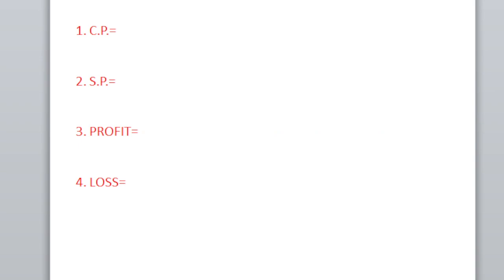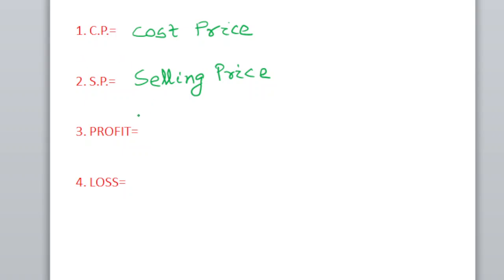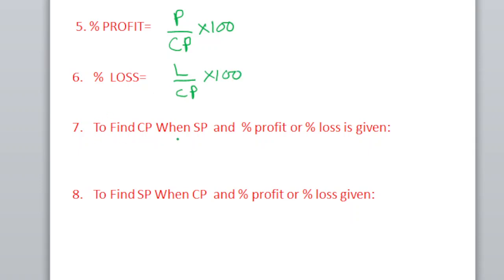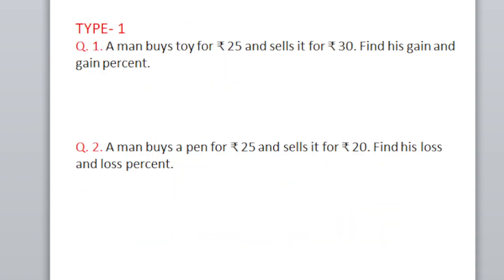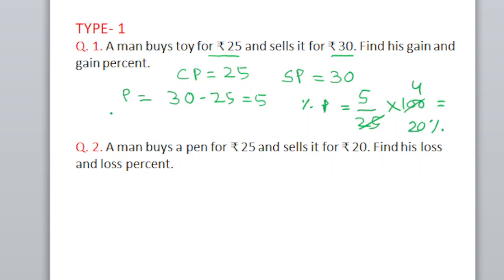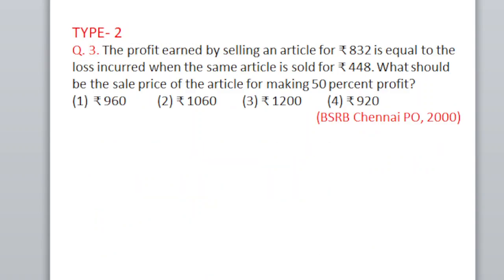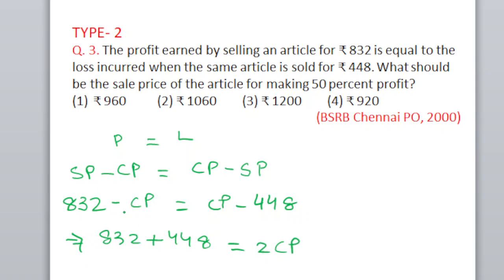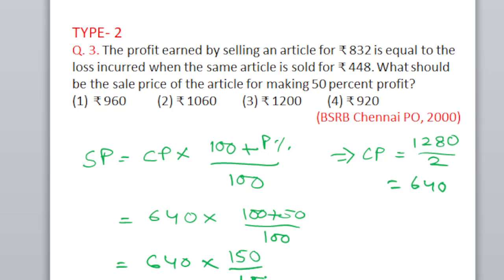Profit and Loss Complete Concept & Formulas | Part 1 | Study with Prabin Sir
Welcome to Part 1 of our complete 15-to-20 part Masterclass Series on Profit and Loss! 🎓

In this video, Prabin Sir breaks down the core fundamentals of Profit & Loss from scratch. Perfect for students preparing for SSC CGL, SSC CHSL, Bank PO/Clerk, Railway RRB, and state competitive exams.

📌 What You Will Learn in Part 1:
- What is Cost Price (CP) & Selling Price (SP)?
- How overhead expenses (repairs, transport) affect Cost Price
- Understanding Profit & Loss percentage formulas
- The Golden Rule of calculating percentage on Cost Price
- Solved step-by-step example problem

Your Queries..
profit and loss basic concepts
profit and loss for ssc cgl
profit and loss banking maths
profit and loss study with prabin sir
prabin sir maths
quantitative aptitude profit and loss
profit and loss formulas
cost price selling price
profit percentage loss percentage
maths shortcuts for competitive exams ssc chsl maths
railway rrb maths
profit and loss short tricks
ProfitAndLoss best tricks
ProfitAndLoss short tricks